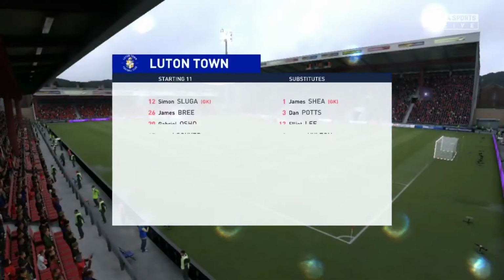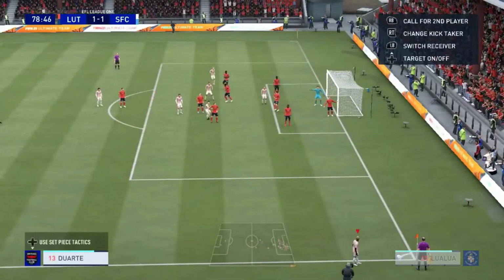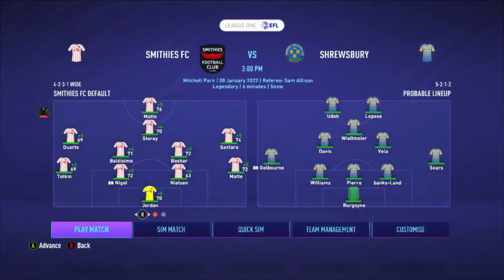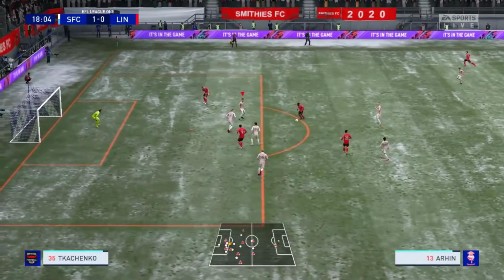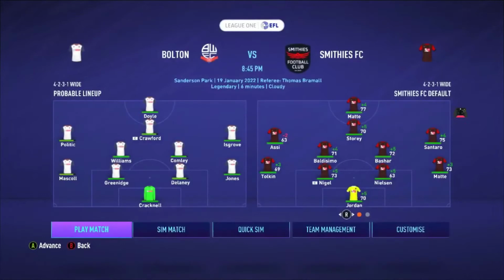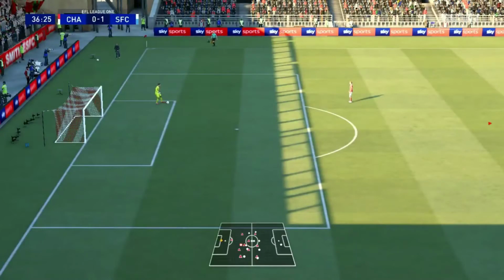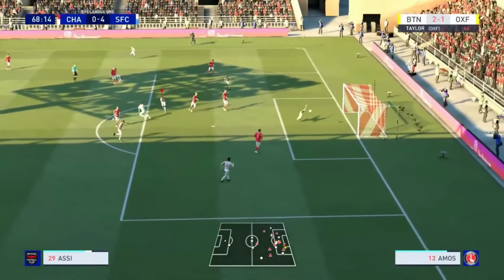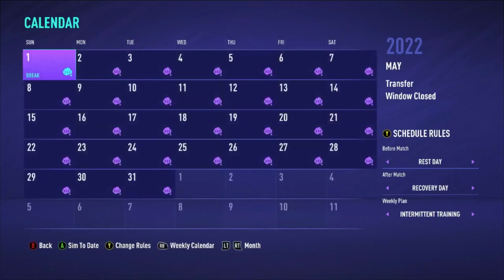Smithies FC Episode 15: Revenge Season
Welcome to SAG
In this episode we play games against 1st place Luton Town, lowly Lincoln City and 5th place Charlton Athletic while we sim some other games